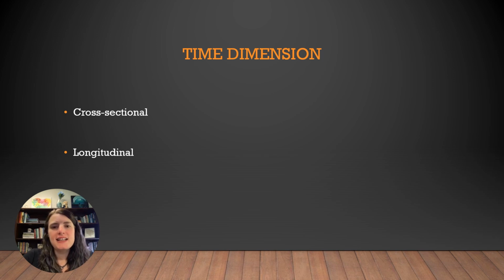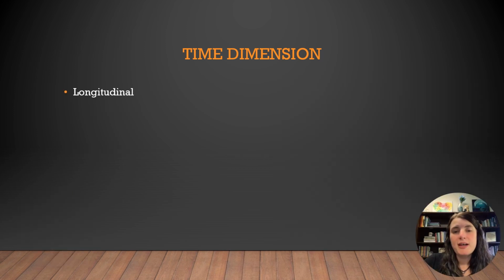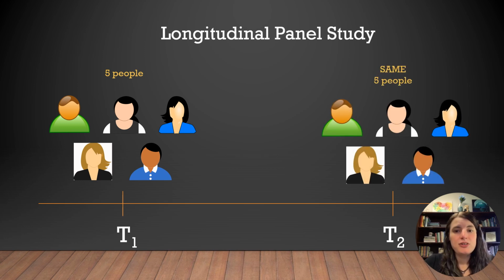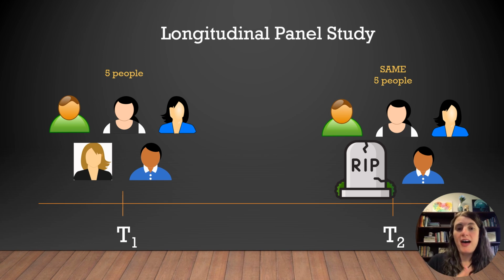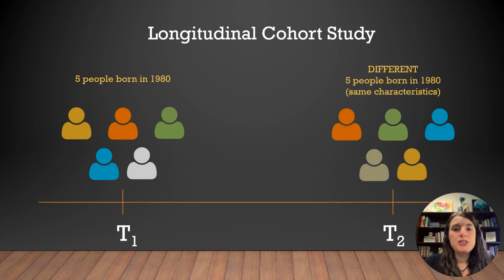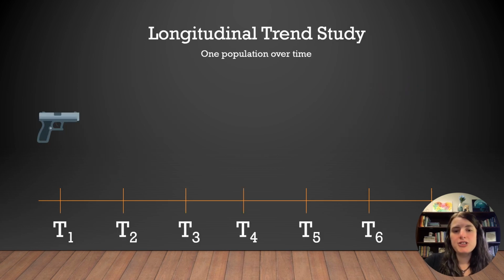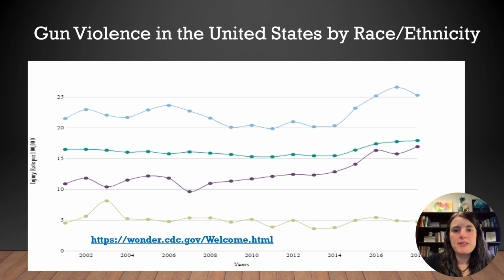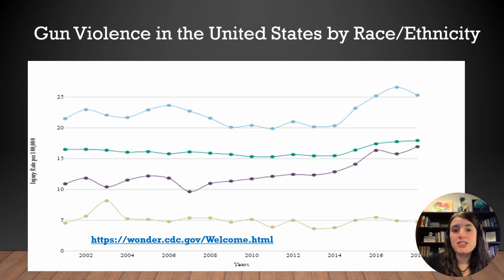CRIJ 4322 (2023) Data Collection Timing